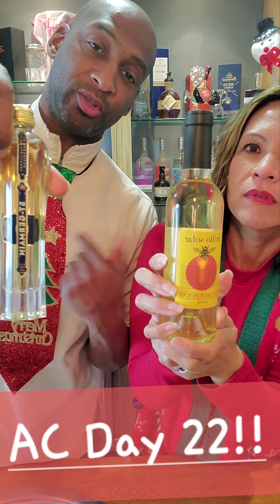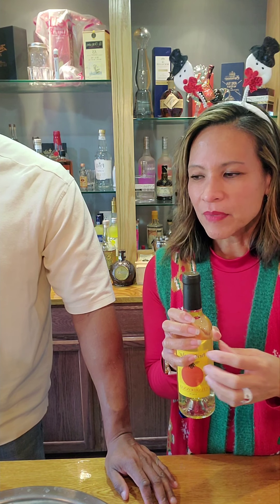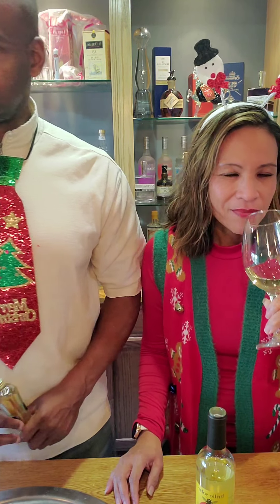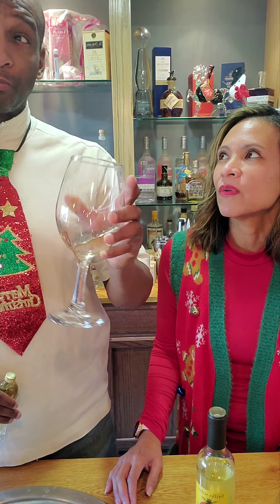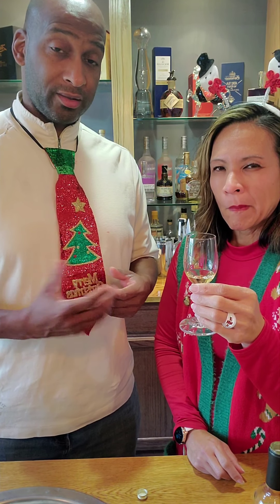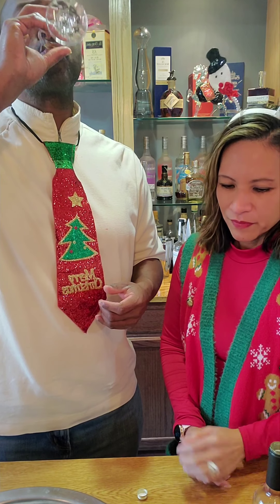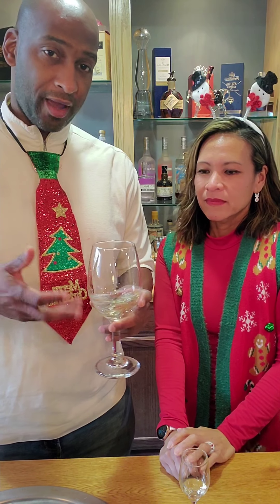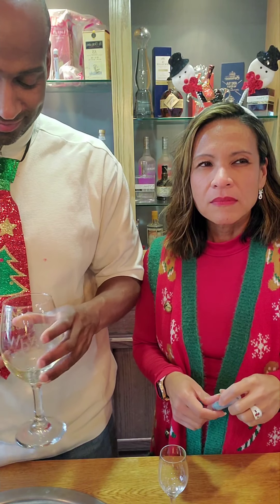AC Day 22 Reviews!